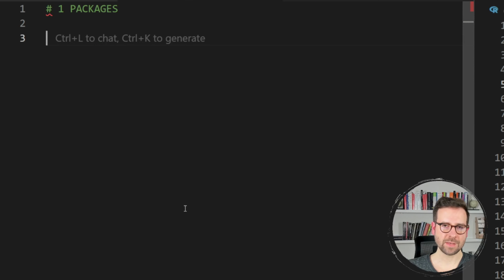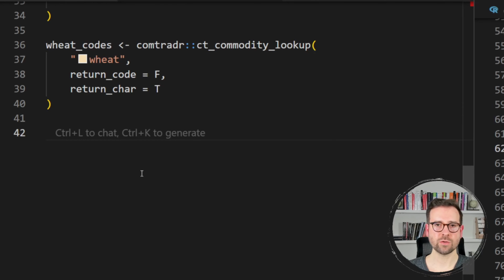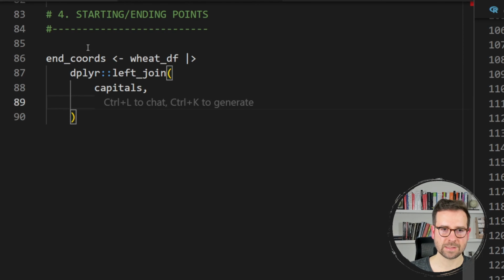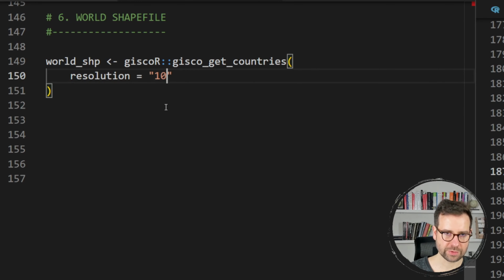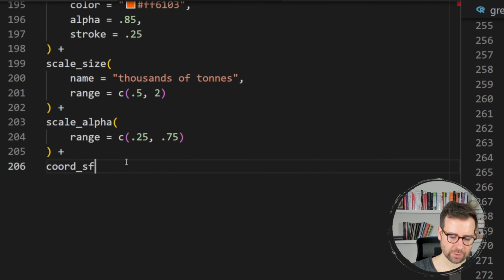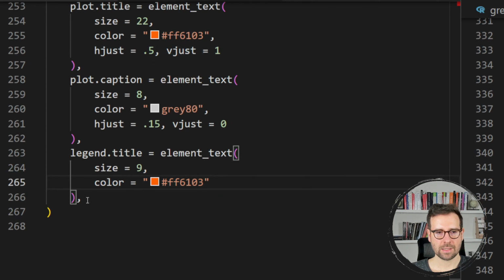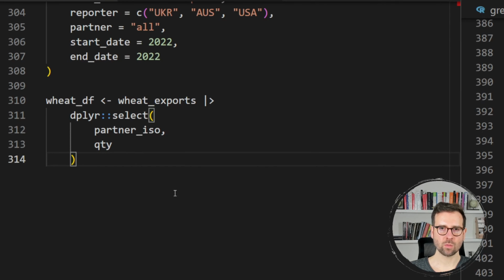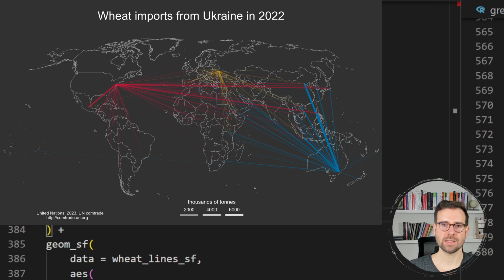Unveiling the Secrets of World Trade Routes with R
Do you want to learn how to create stunning trade routes maps using a huge database of international trade data? In this tutorial, I'll show you how to use the United Nations Comtrade database, which contains over 1.5 billion records of trade flows between countries. You'll learn how to use ggplot2 in R to create great circles that show the trade relationships of the largest wheat exporters in 2022.

Chapters

0:00 Intro
00:44 Packages
03:32 Comtrade API
06:17 Search Comtrade database
08:15 Wheat exports for Ukraine
10:29 Explore data
12:08 Fetch capitals
15:23 Start/end points
19:36 Create lines
22:15 Merge data
23:23 World shapefile
24:21 Points
26:13 Map 1 - no labels
42:19 Map 2 - labels
46:13 Multiple exporters
49:44 Add reporter iso
50:09 Multiple start/end points
50:29 Map 3 - trade network
55:01 Final thoughts